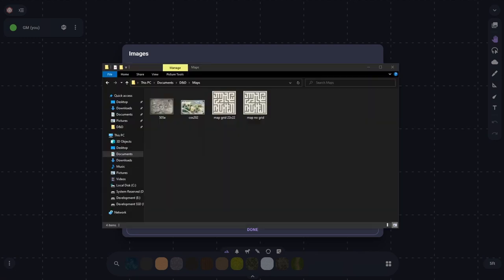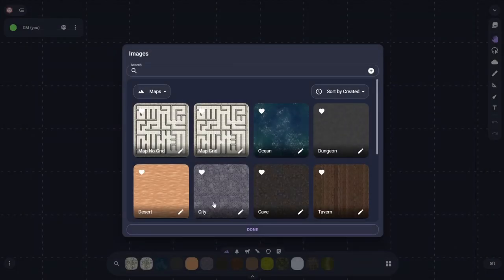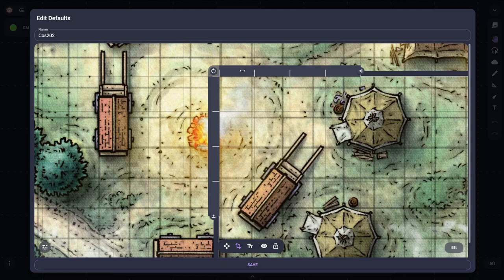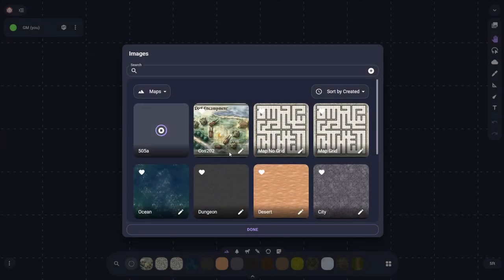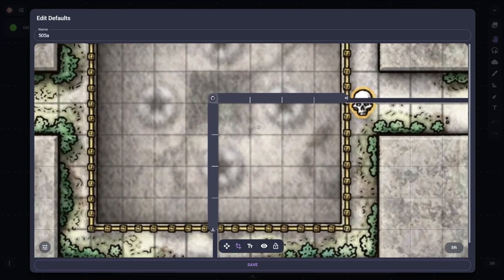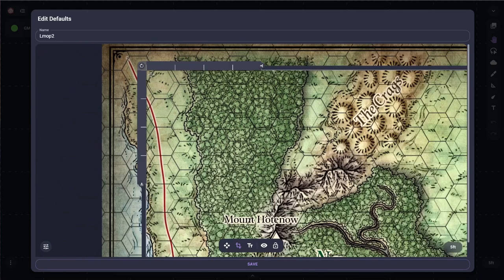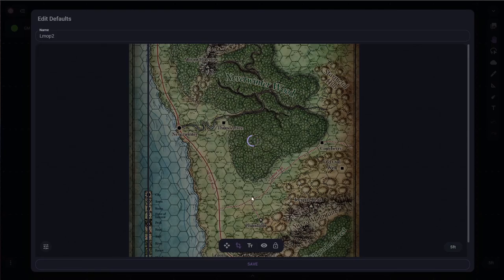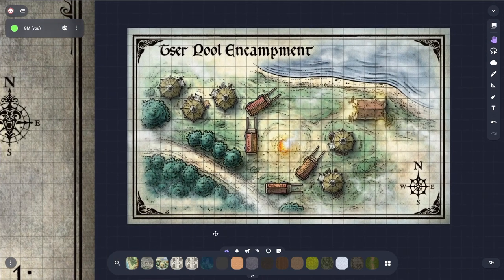Owlbear Rodeo 2.0: Images Part 4 - Grid Alignment (Outdated)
In this last part of the four part images series we see how to align grids for maps in Owlbear Rodeo 2.0.

0:00 Introduction
0:30 Grid File Name Detection
1:10 Automatic Grid Detection
2:00 More Complex Grids
2:38 Manual Alignment
5:22 Large Maps
7:18 Hex Maps
11:08 Alignment In the Scene